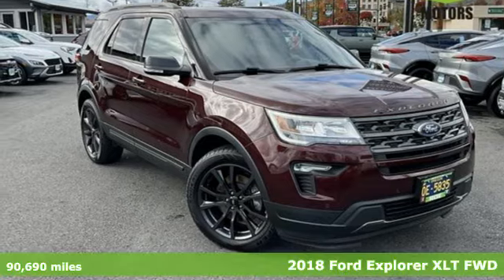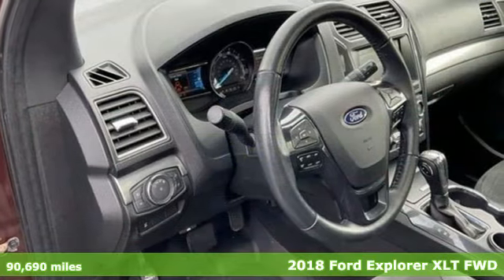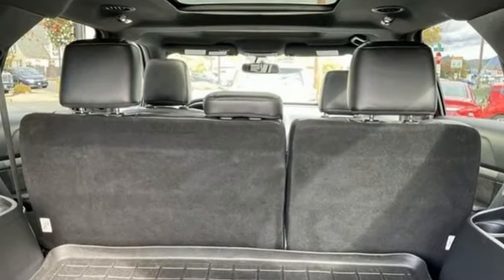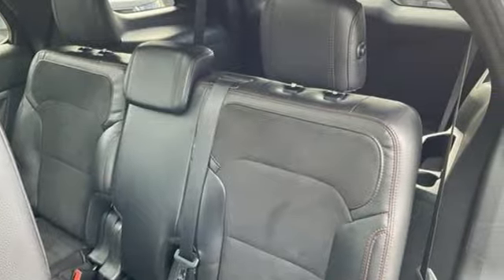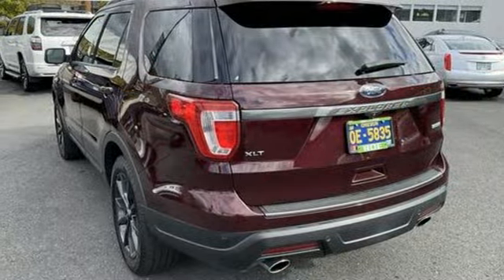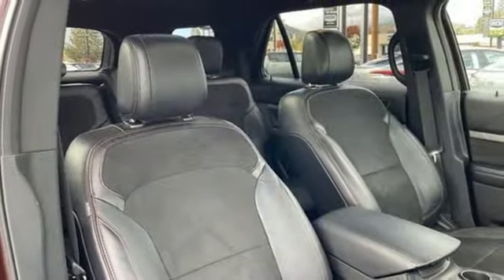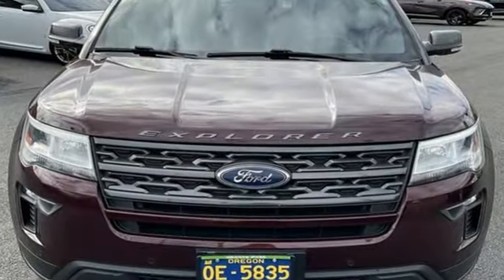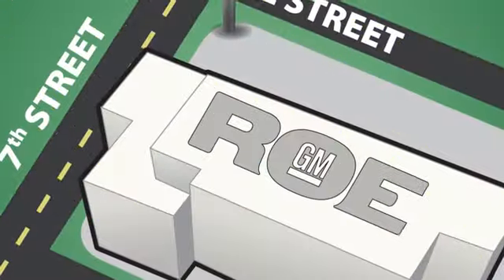2018 Ford Explorer Grants Pass OR Medford, OR #62660 - SOLD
Year: 2018
Make: Ford
Model: Explorer
Trim: XLT
Engine: EcoBoost 2.3L I-4 gasoline direct injection, DOHC, variable valve control, intercooled turbo, premium unleaded, engine with 280HP
Transmission: Automatic
Color: Burgundy
Interior: Ebony Black
Mileage: 90690
Stock #: 62660
VIN: 1FM5K7DHXJGC31713
19/27 City/Highway MPG** SHOP * CLICK * DRIVE ** Call for Details.Ebony Black Leather, 2 Driver Configurable 4.2"" Color LCD Displays, 3rd row seats: split-bench, Auto-Dimming Rear-View Mirror, Black Roof Rack Side Rails, Comfort Package, Driver Connect Package, Dual-Zone Electronic Automatic Temperature Ctrl, Ebony Black Unique Door-Trim Panel Insert, EXPLORER Badge on Hood, EXPLORER Unique Branded Front Floor Mats, Exterior Parking Camera Rear, Forward Sensing System, Heated Steering Wheel, Leather Heated Bucket Seats, Leather-Trimmed Bucket Seats, Lower Bodyside Cladding Insert, Lower Door Trim, Lower Front & Rear Bumper Covers, Magnetic Met-Painted Grille Bars w/Mesh Insert, Power driver seat, Power Liftgate, Power passenger seat, Power windows, Radio: AM/FM Stereo w/7 Speakers, Rear air conditioning, Rear Parking Sensors, Remote keyless entry, Sideview Mirror Caps, Single-CD Player, Split folding rear seat, Steering wheel mounted audio controls, SYNC 3 Communications & Entertainment System, SYNC Connect, Twin Panel Moonroof, Universal Garage Door Opener (UGDO), Voice-Activated Touchscreen Navigation System, Wheels: 20"" x 8.5"" Magnetic Met Painted 10-Spoke, XLT Appearance Package, XLT Technology Feature Bundle.Burgundy 2018 Ford Explorer XLT 2.3L I4 EcoBoost FWDRoe Motors has been a trusted, family owned business in the Rogue Valley for over 40 years. We are dedicated to supporting our community and providing outstanding customer service. Don't take our word for it, read what our customers have to say Call Dlr #3044 MPG Data is derived Some features may require a subscription fee, at an additional cost.Awards: * 2018 KBB.com 10 Most Awarded Brands * 2018 KBB.com Brand Image Awards

Address:
201 NE 7th Street